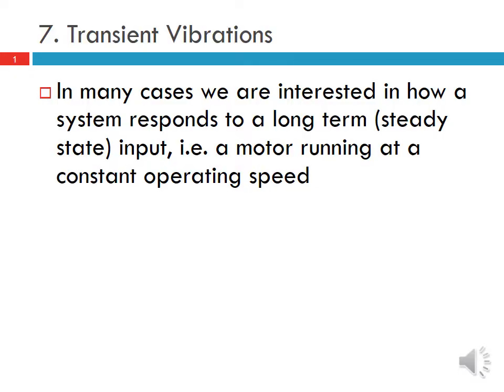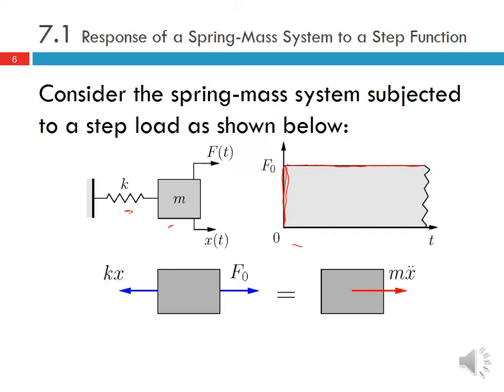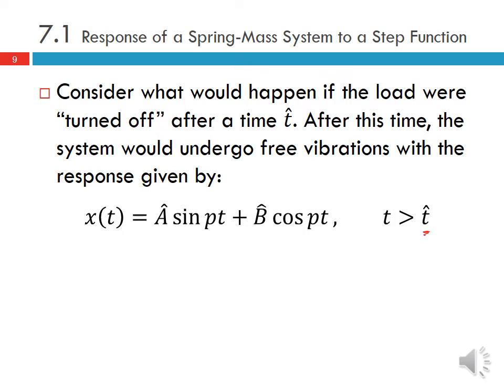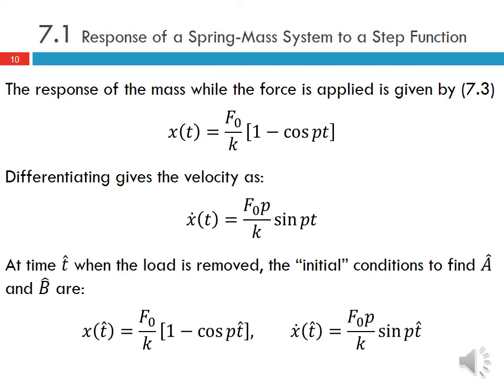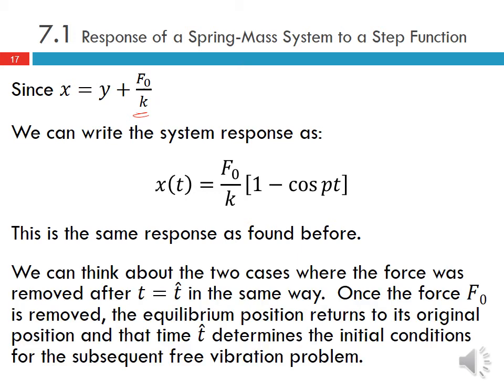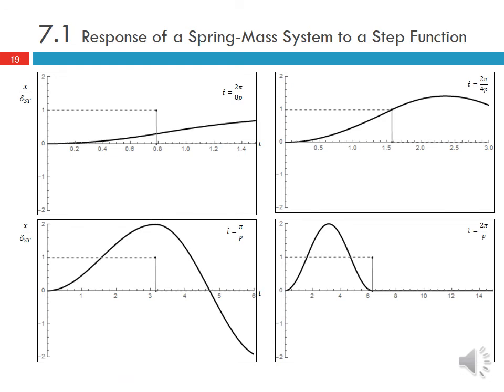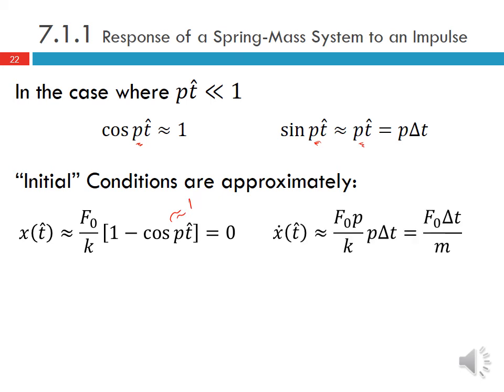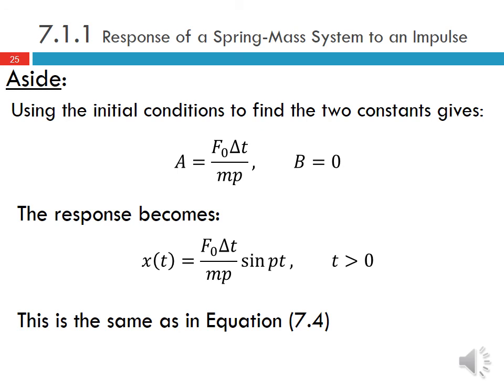Chapter 7: Transient Vibrations (Part 1)